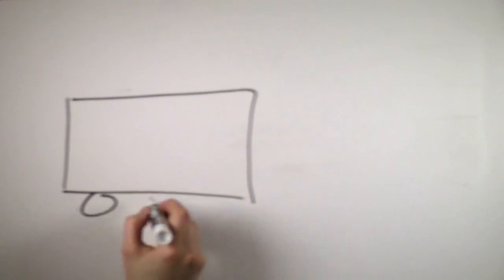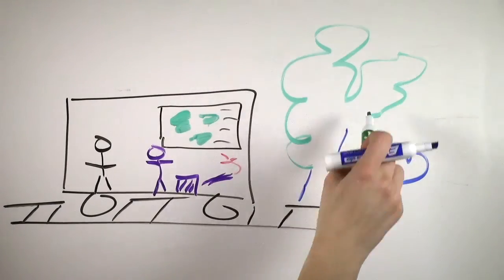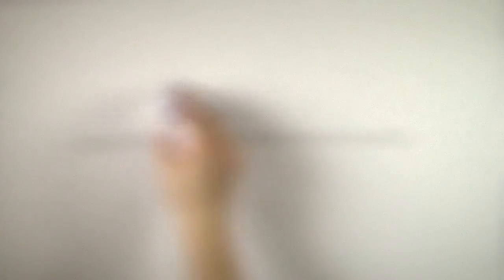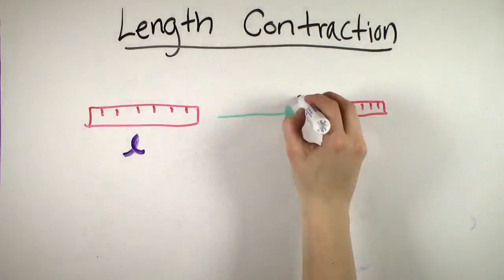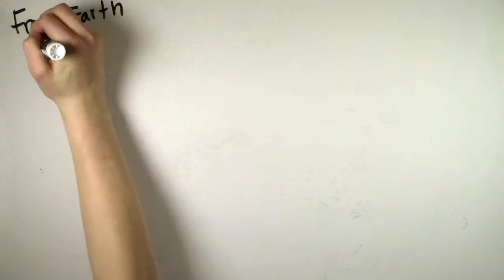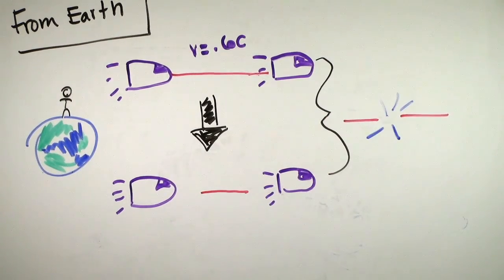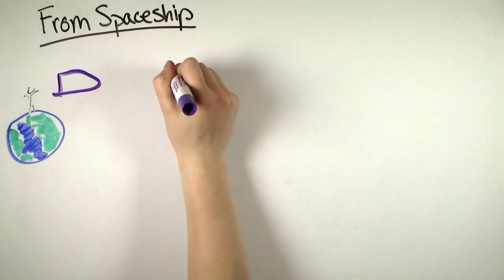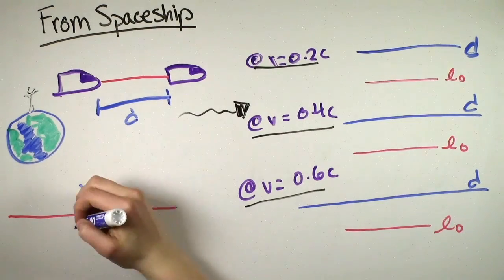Bell's Paradox. Special relativity at Carleton College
The paradox of the ships and the rope (Bell’s paradox). Two rockets are being launched and are subject to the same constant proper acceleration. A rope of proper length l is stretched taut between the rockets.
The rope will snap. Why?